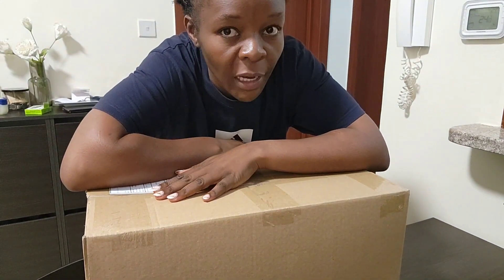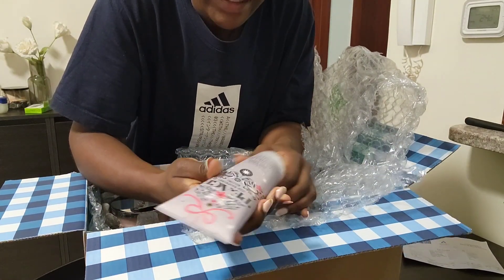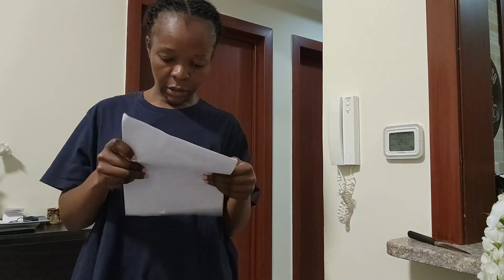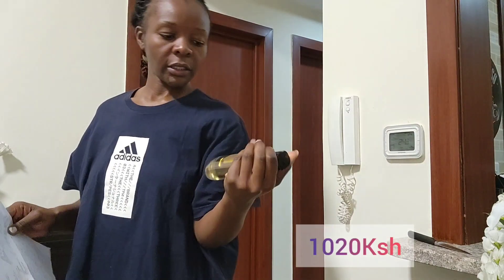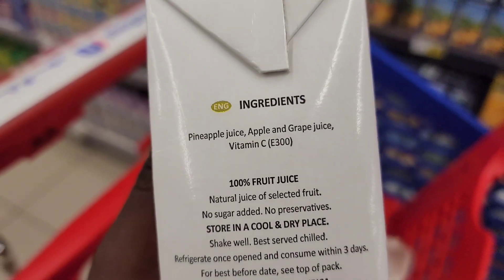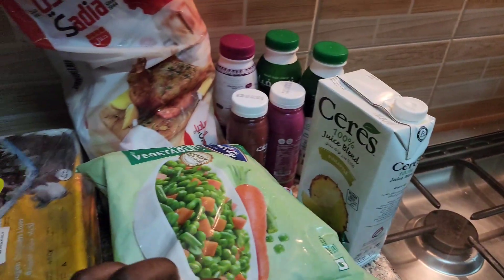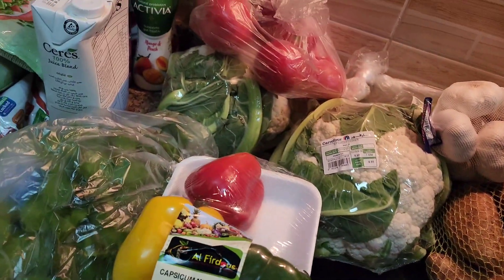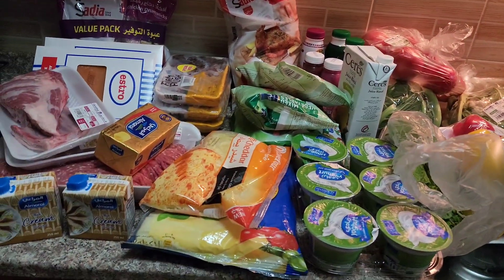Dubai Vlog| Grocery Haul and Year's supply of B&BW.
Hi, Hope your 2023 is happy and riddled with prosperity!

Vlogging Cameras:
Samsung Galaxy S22 Ultra
Camera Setting: UHD 30FPS
Editing Software: Inshot Mobile